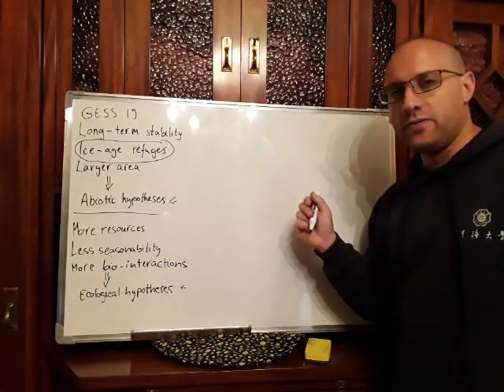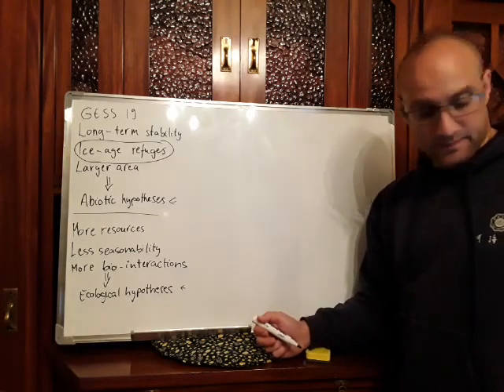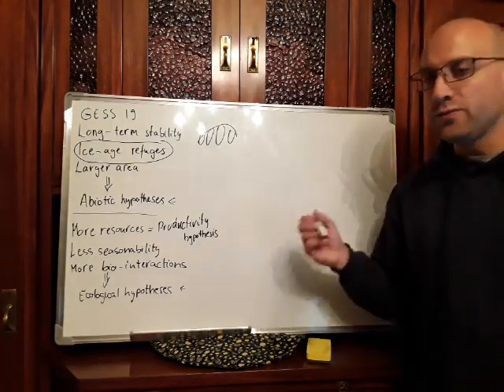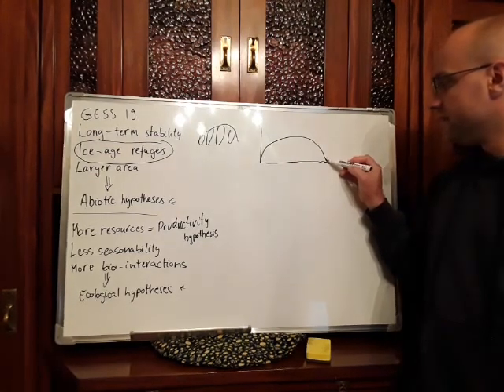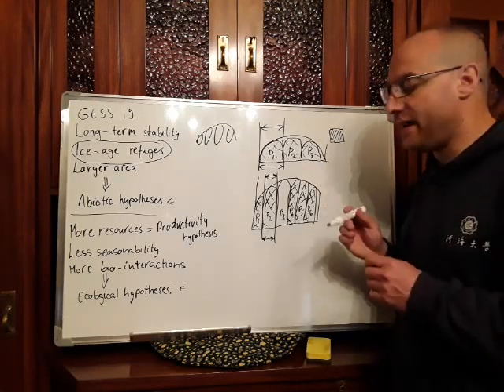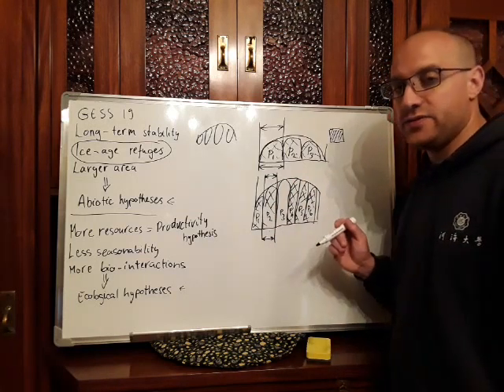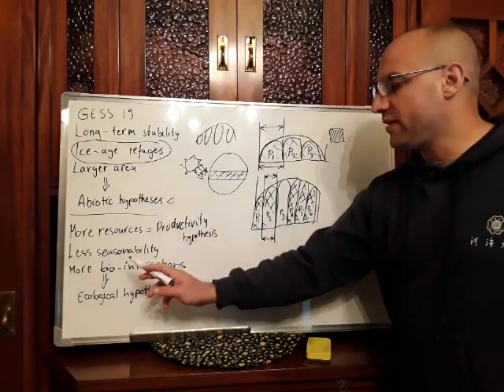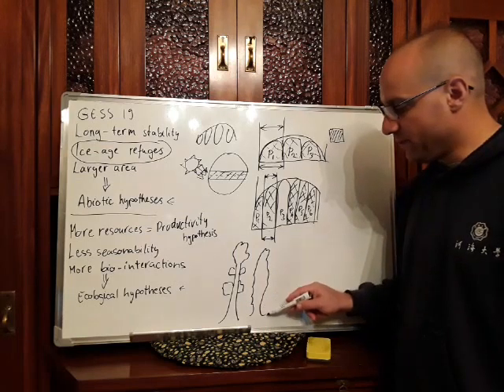2021. június 7.